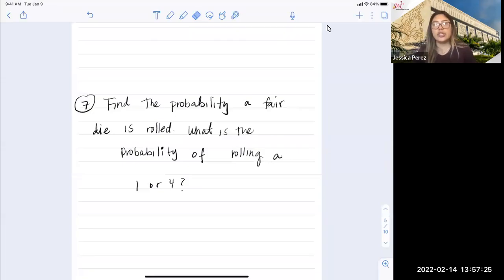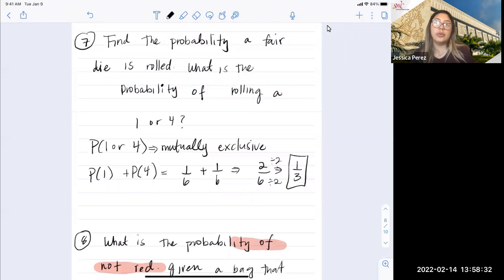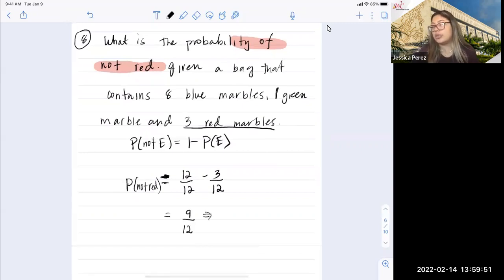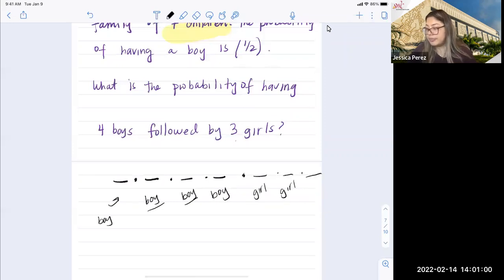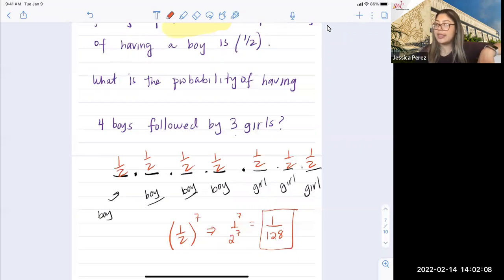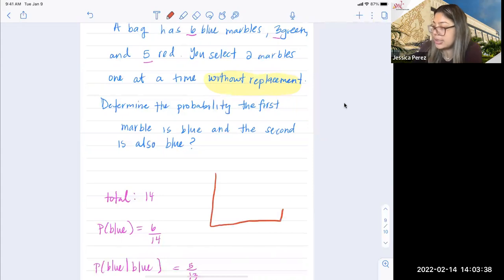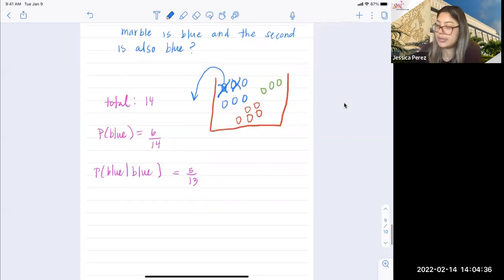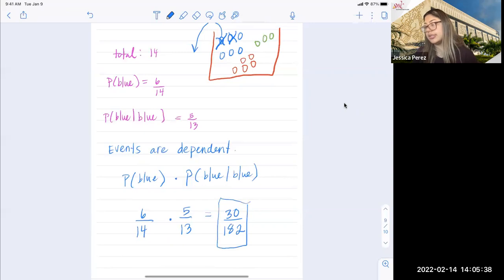Section 11.1-11.3 part 2